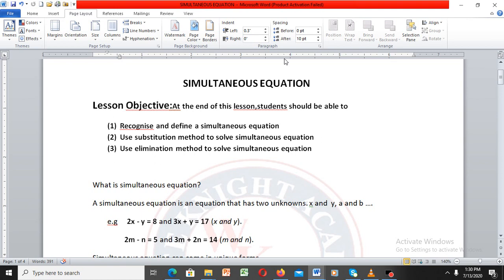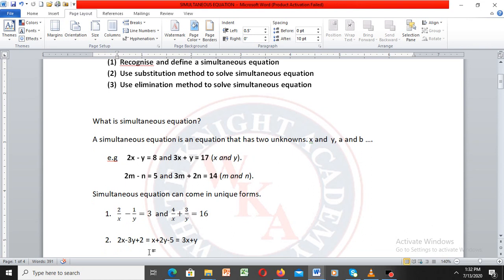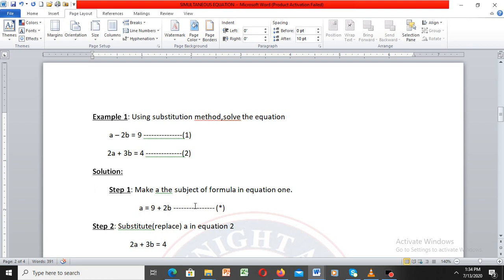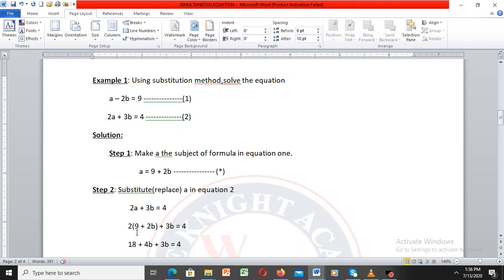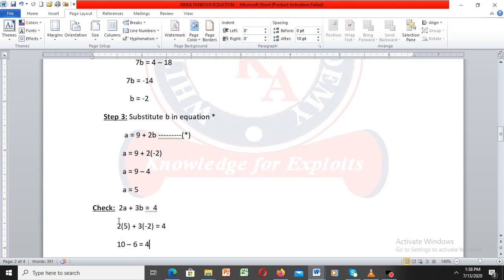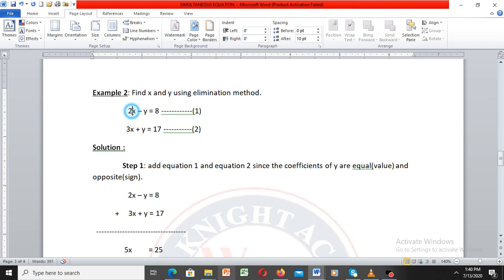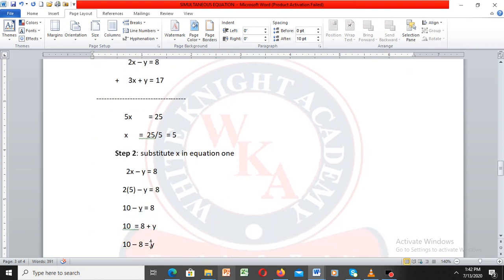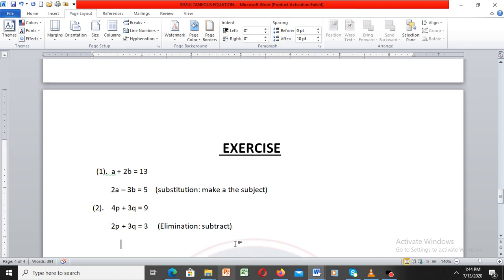SSS MATHEMATICS LESSON 6 SIMULTANEOUS EQUATIONS